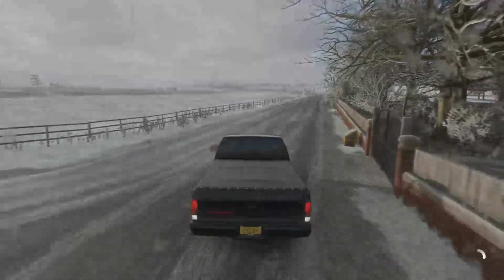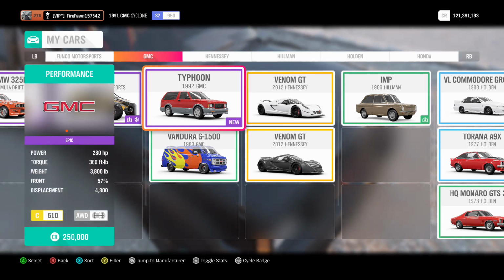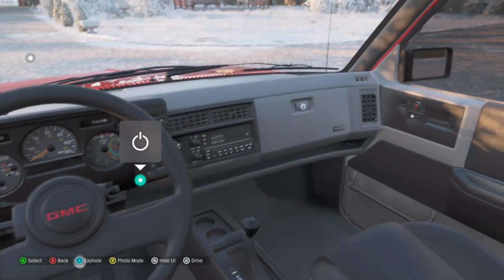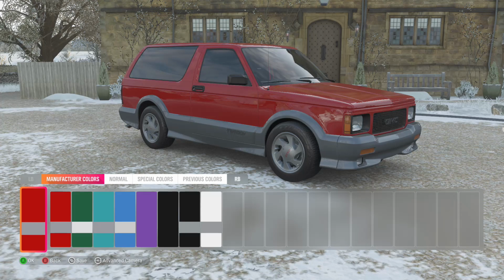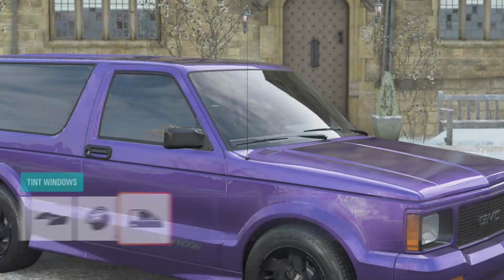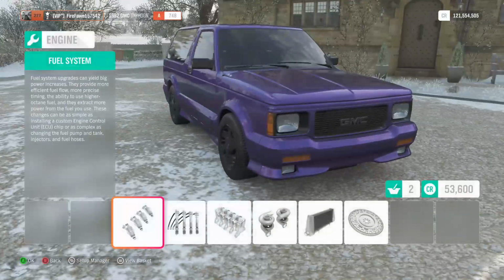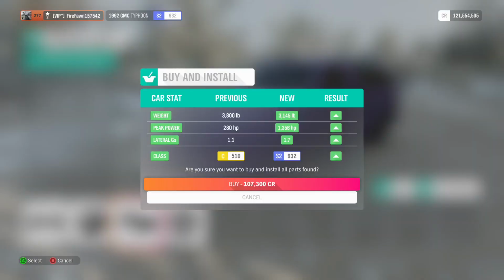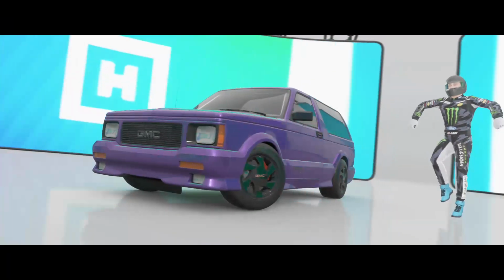THE ULTIMATE SLEEPER/DRAG CARS BROTHER! | New 1992 GMC Typhoon (Forza Horizon 4)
the syclones brother!